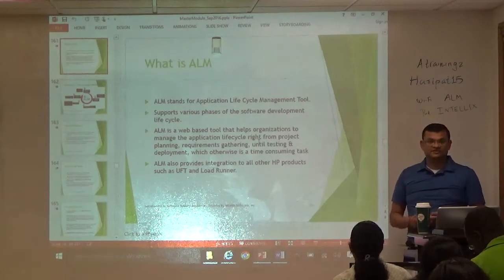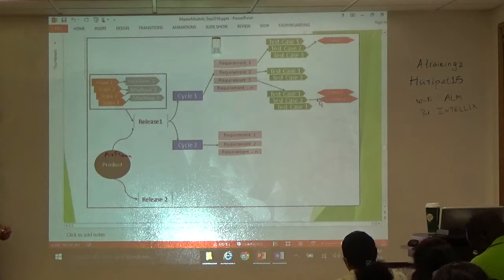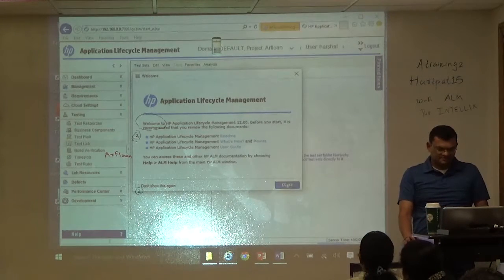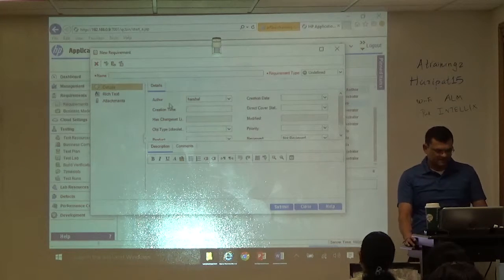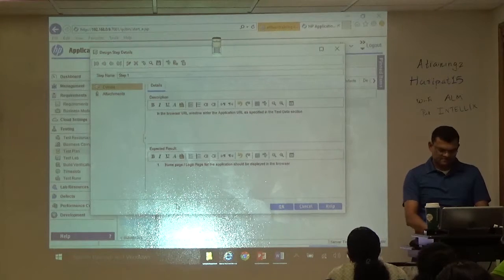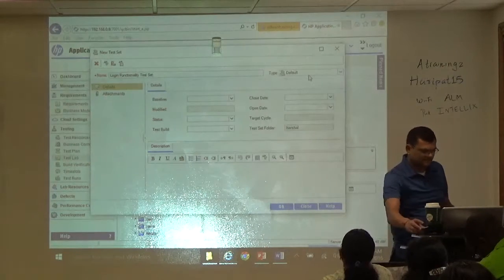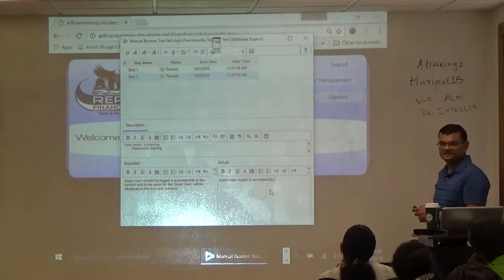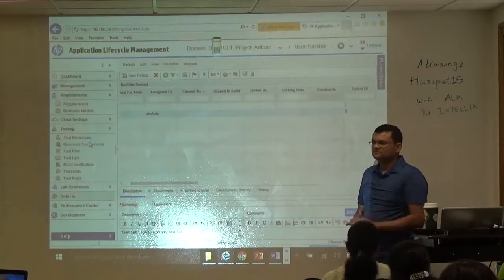QA Testing Training - Learn HP ALM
Learn HP ALM fundamentals. Learn to create test plan, write detail test cases, create test set, execute test set and create bugs in ALM.